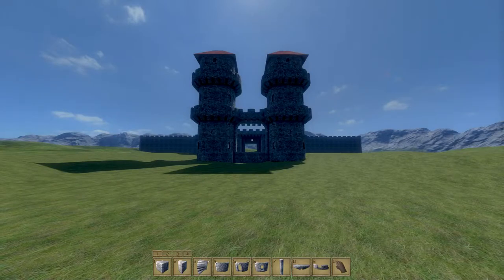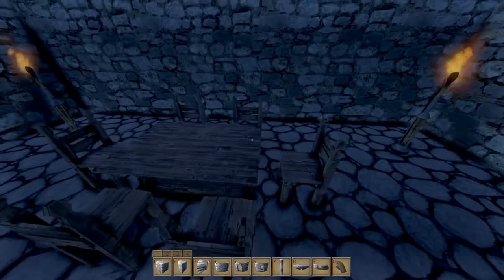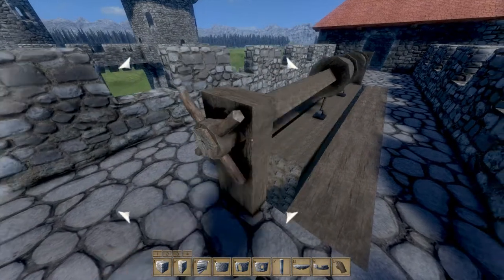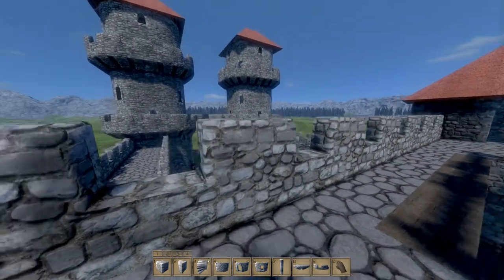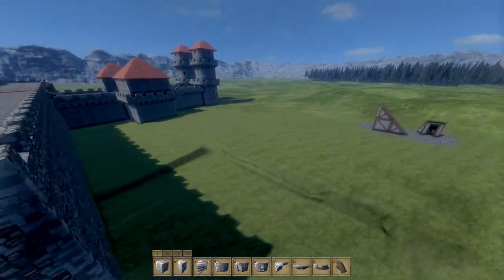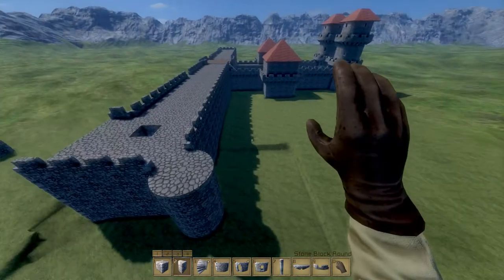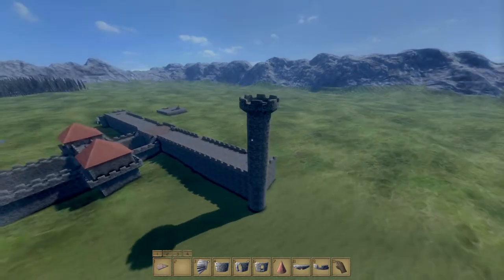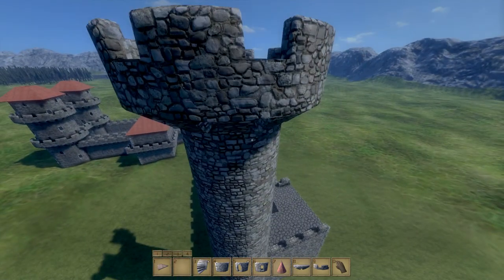Medieval Engineers - Gatehouse (Almost) Complete!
Almost have the gatehouse completed, now. The actual gate is now in working order, however I have a few major reconstructions to do with the 2 guard towers, still. After a quick tour of my progress, I start work on a new tower.